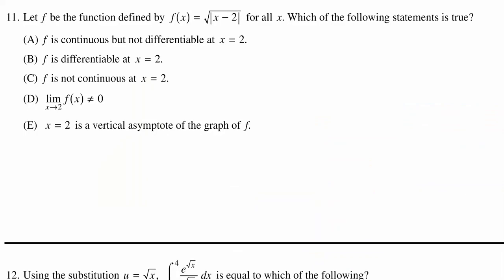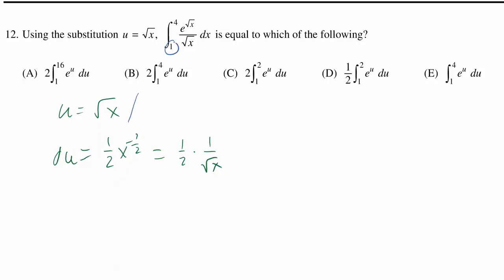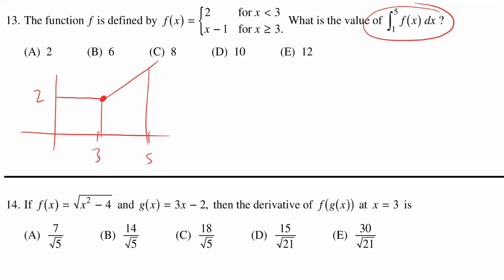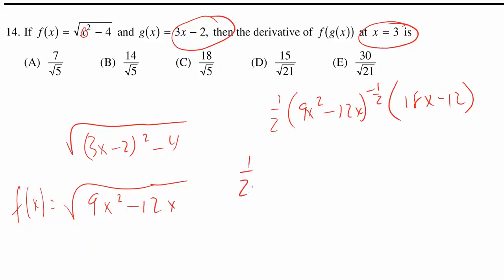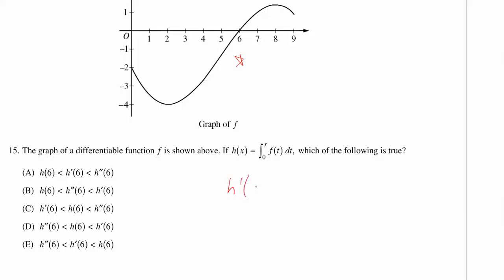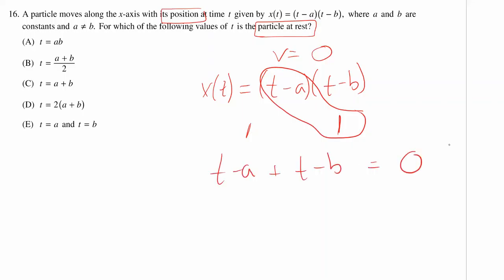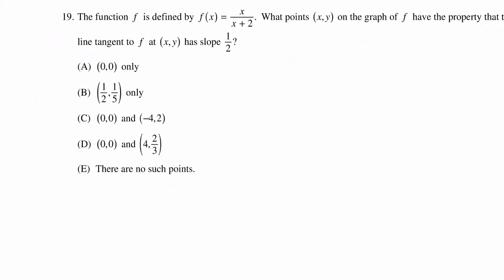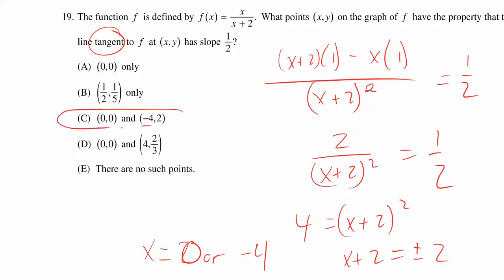AB_AP_twenty12PracticeMC_2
mc